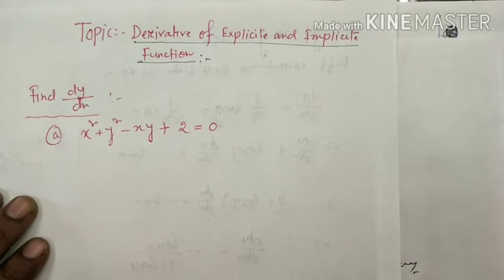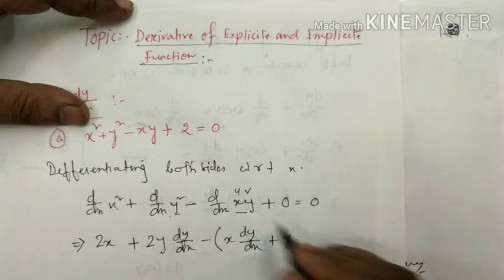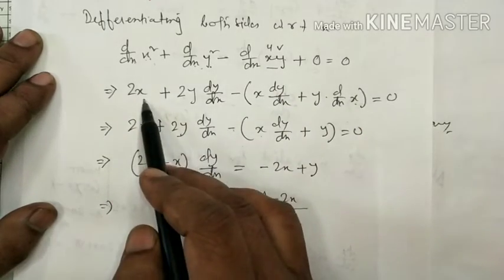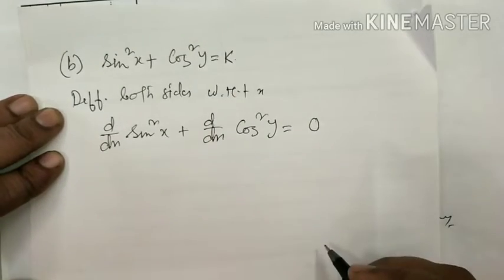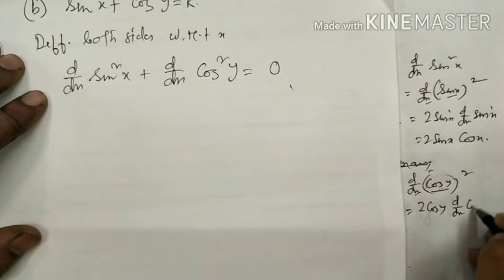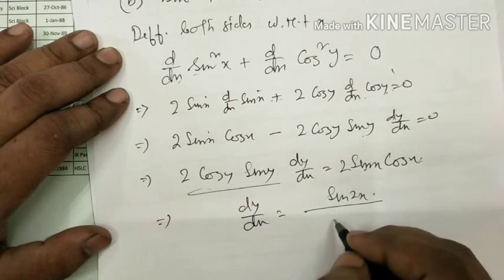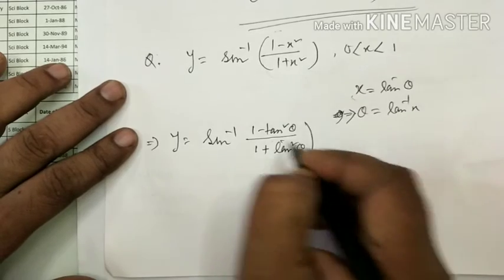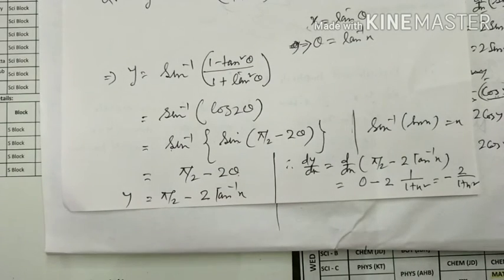Derivatives of Explicit and Implicit functions lecture -03